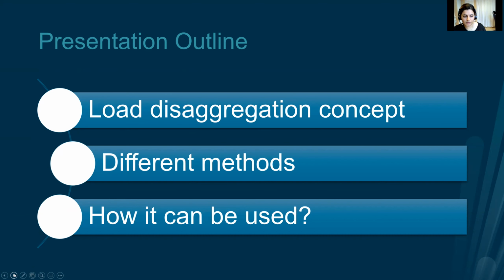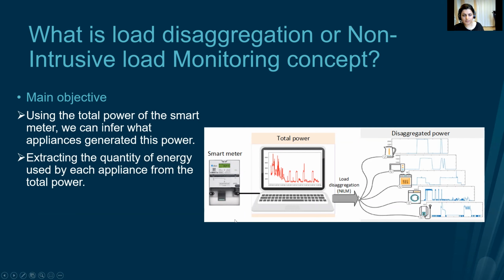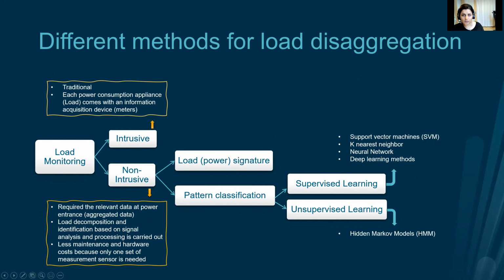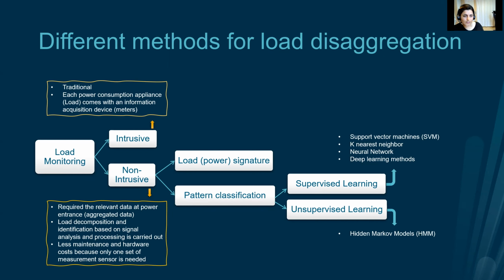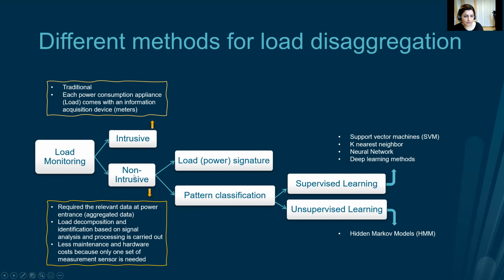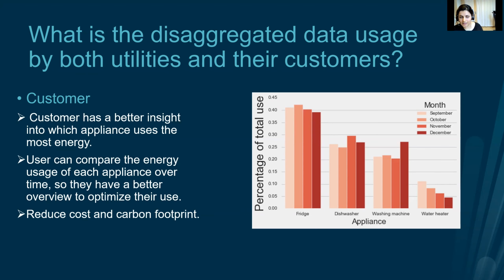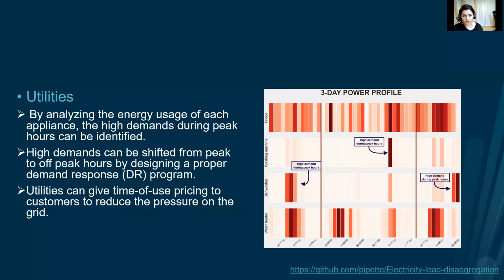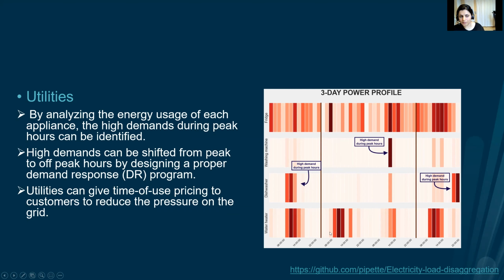Forskningsdagene 2021 Nasrin Kianpoor